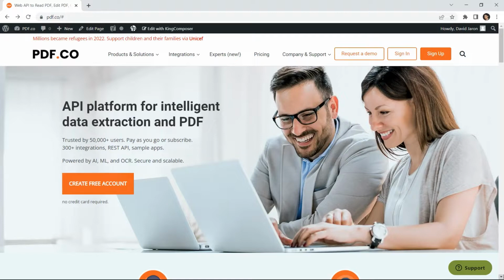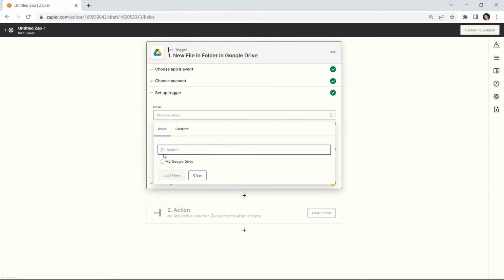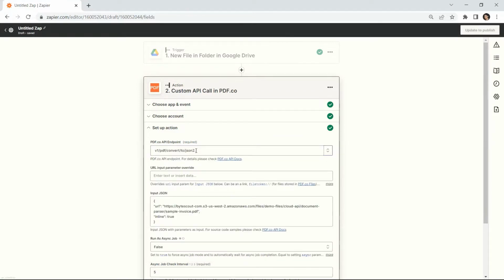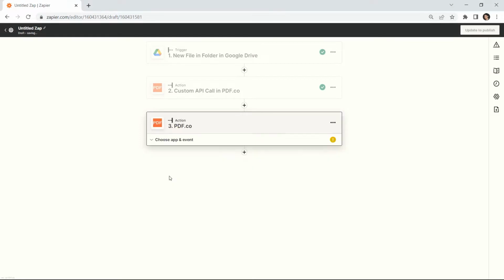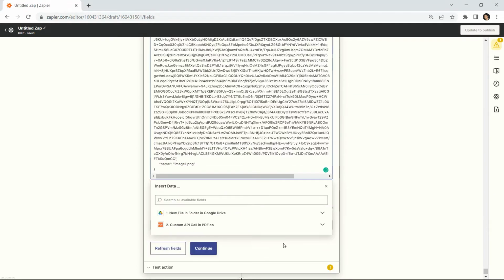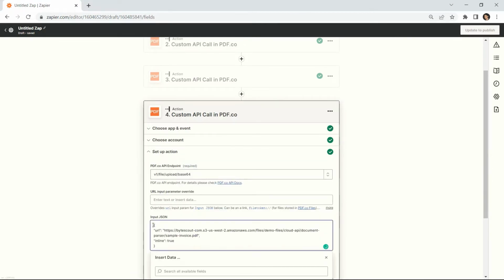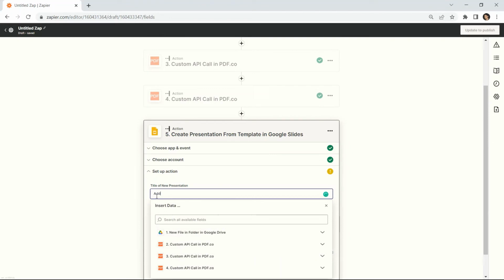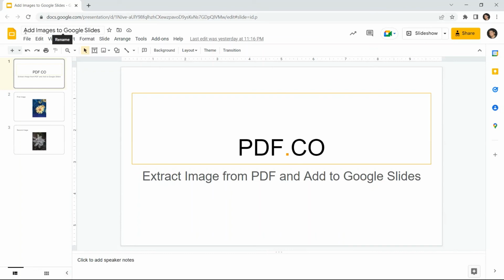Extract Images from PDF and Add to Google Slides with PDFco via Zapier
We prepared this step-by-step tutorial on how to extract images from PDF and add to Google slides using PDF.co and Zapier